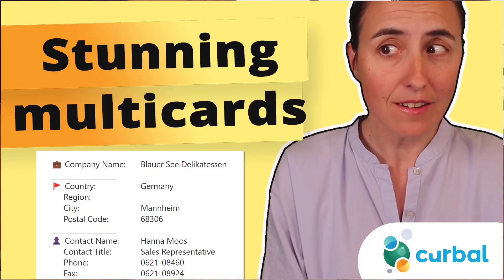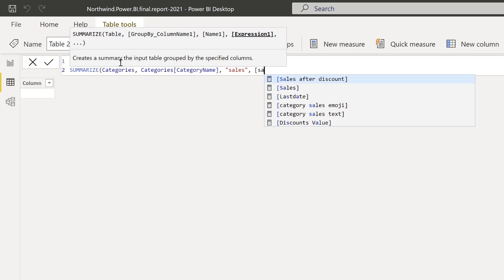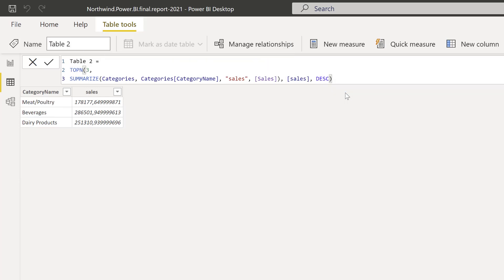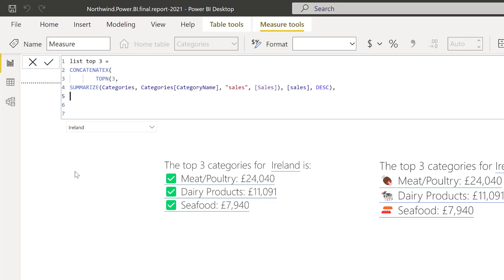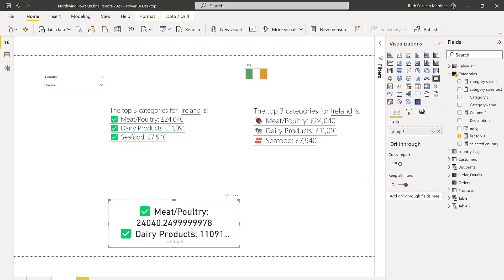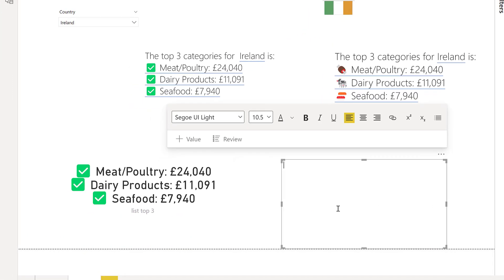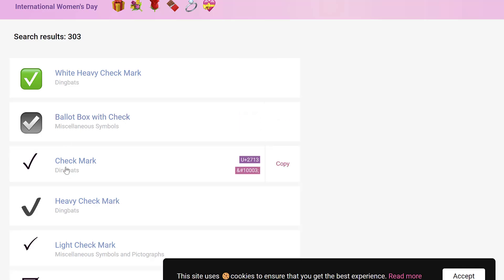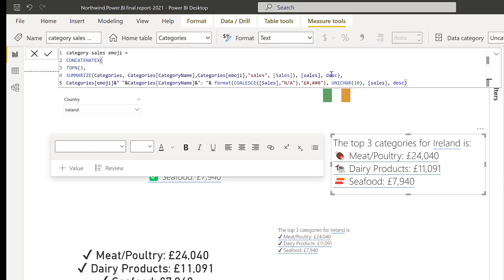Create ✅ELEGANT LISTS using DAX and the smart narrative visual in Power BI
Sometimes you want to add explanatory text in the form of lists (ex. top 3 sales people) to your visuals to add more context or increase the understanding of your report.
In todays video, I will show you how to do that with the smart narrative visual and some dax.